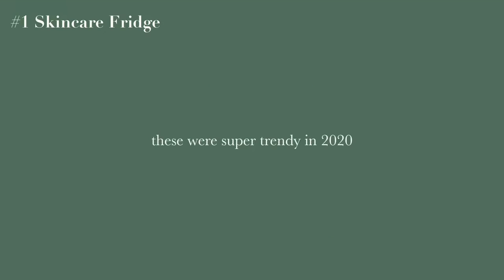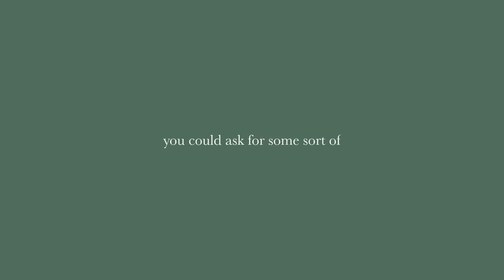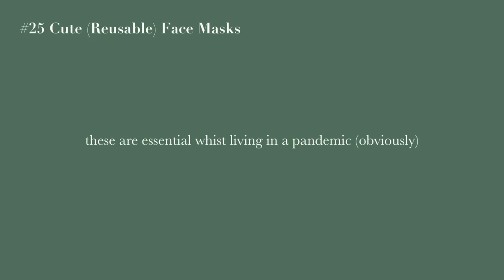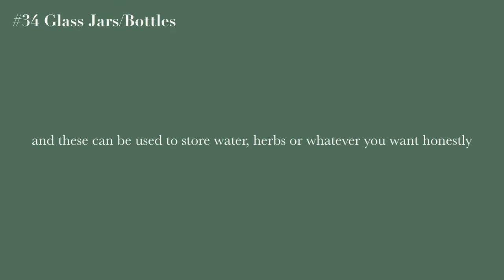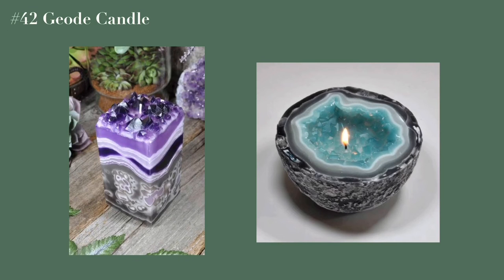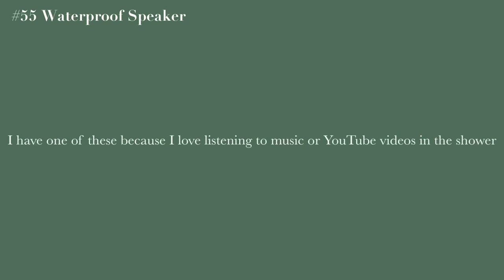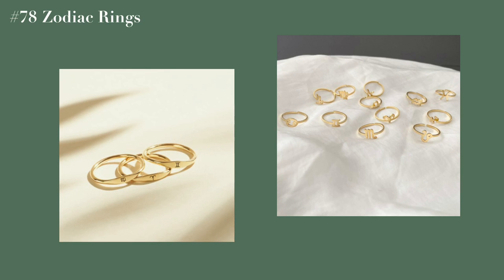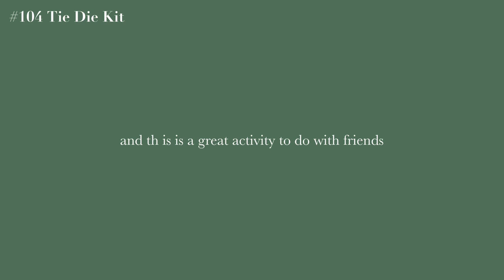100+ christmas gift ideas 2021! // VLOGMAS DAY 3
heyyy!!! welcome to VLOGMAS DAY 3!! i really hope you're enjoying vlogmas so far, and i hope you enjoy today's video and get some good gift ideas from this video. enjoy :)

regular upload schedule: friday & sunday @10AM AEST
december upload schedule: everyday (vlogmas!!)

- previous videos -

// JEWELLERY SMALL BUSINESSES //
Zodiac Rings - CaitlynMinimalist / MyRoseGoldAffair
Zodiac Constellation Rings - Vacelery / NewStyleAccessories
Custom Name Necklace - LenaPersonalized / KayandGrey
Custom Zodiac Sign Necklace - LuxeGiftShop / BlackWhiteCustomize
Crystal Wire Wrapped Rings - LibraMoonJewellery / thegoldenpig
Ring Dish - ElkeMCrafts / Merakihandmadegoodss
Pet Portrait Necklace - CaitlynMinimalist / LifePrintsProducts

- equipment -
CAMERA: iphone 11
EDITOR: VITA

- CREDIT -
vlogmas intro: EditsByRez1 (their video).
vlogmas outro: Adamma Justice (their video).